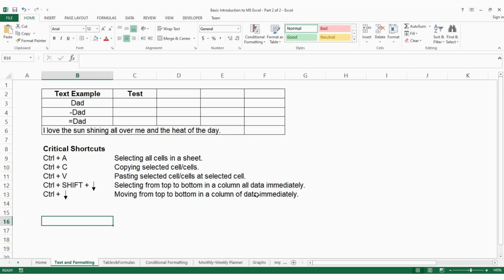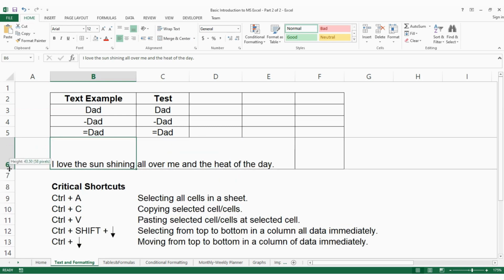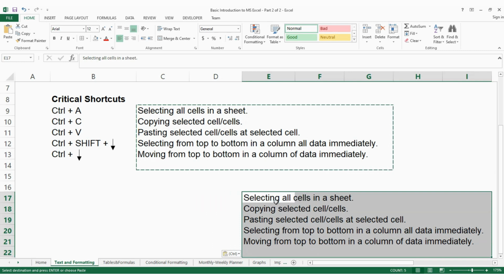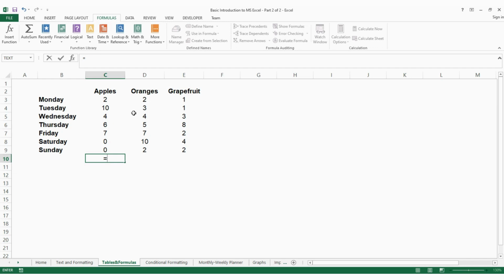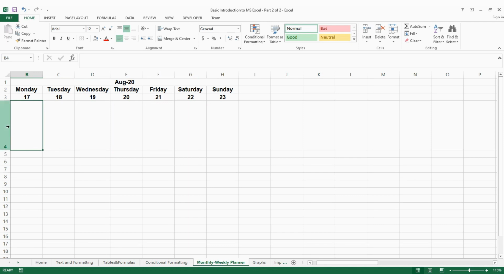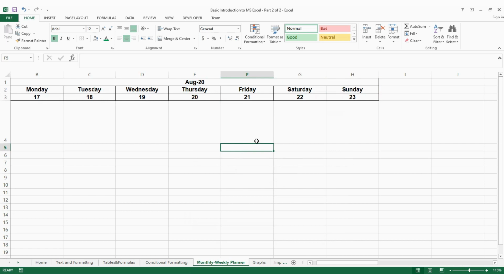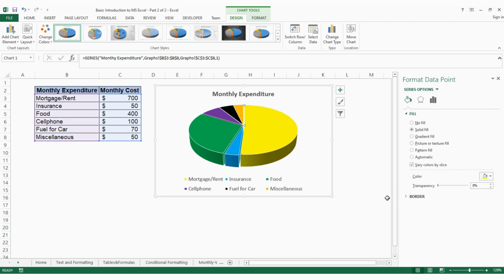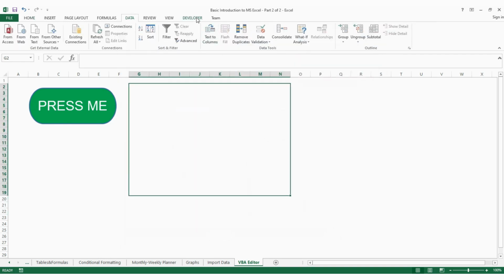How to start out with Microsoft Excel part 2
If you feel a bit lost and unsettled with Microsoft Excel, this video is for you! Different tools and functionalities are displayed within Microsoft Excel to help you get to grips with the program.